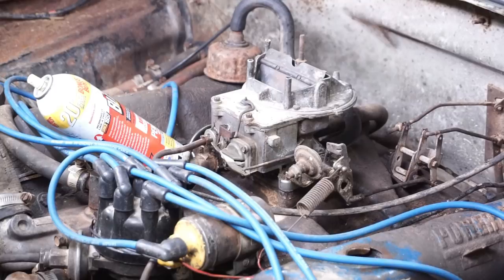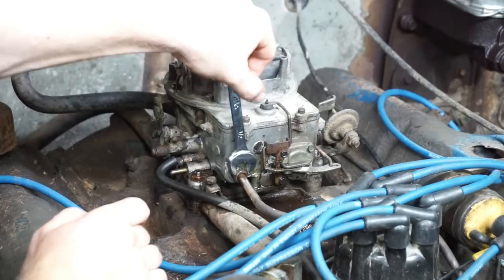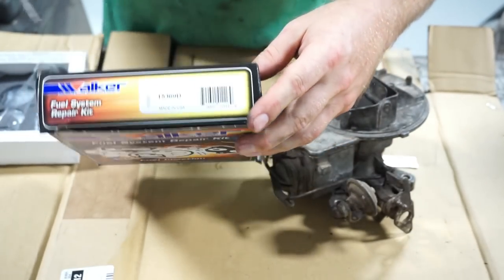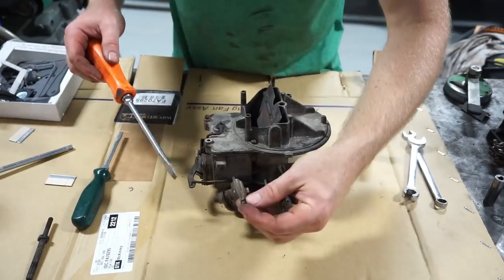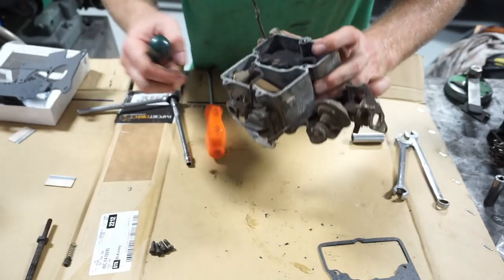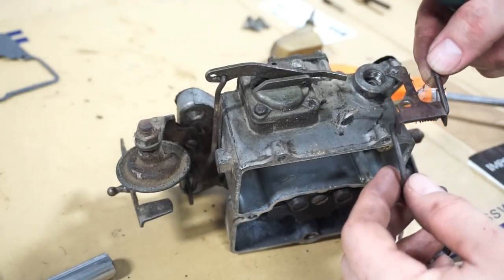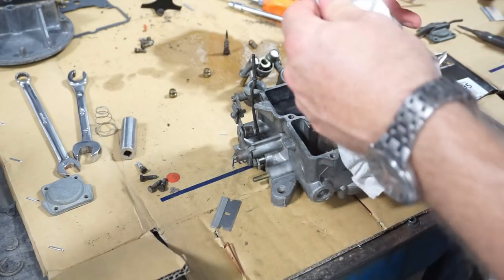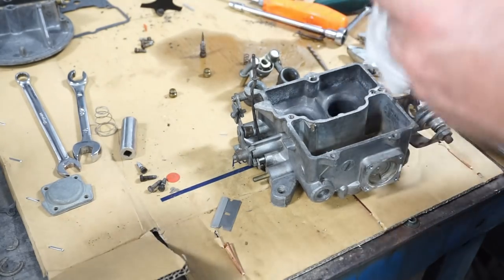Ford Autolite 2100 Carburetor Rebuild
Step by step how to rebuild a Ford Autolite 2100 Carb with a Walker 15369D rebuild kit. Walks through removing the carb from the truck, cleaning the carb, installing the kit, setting the float level and reinsall the carb back on the truck and start it up!

Links:
Rebuild Kit: